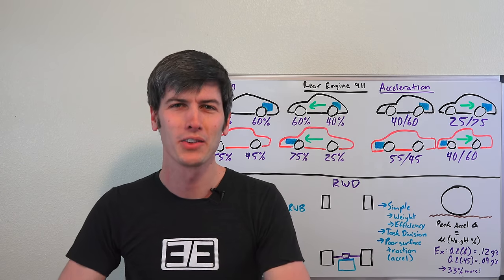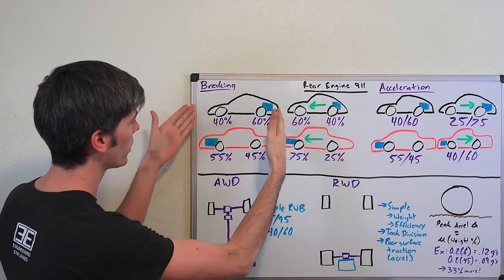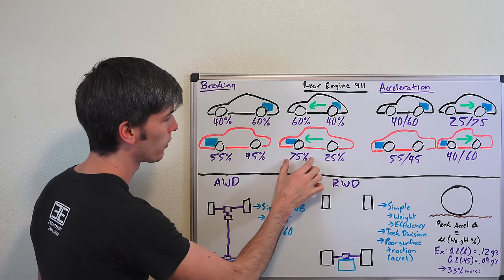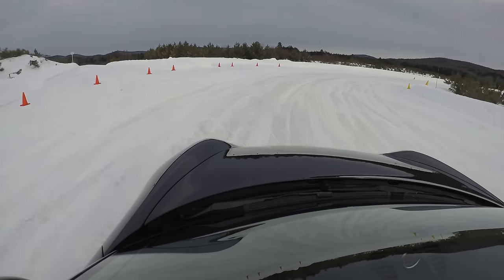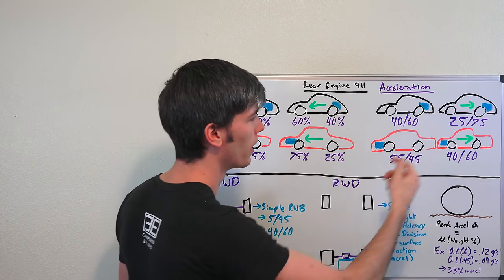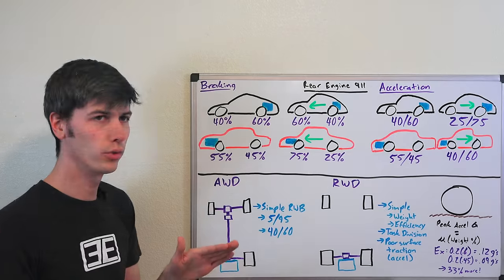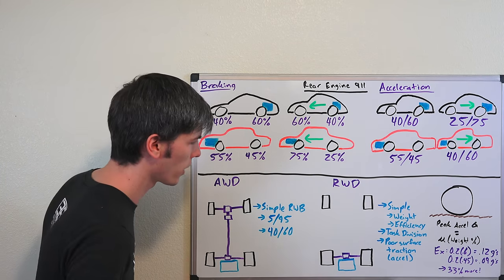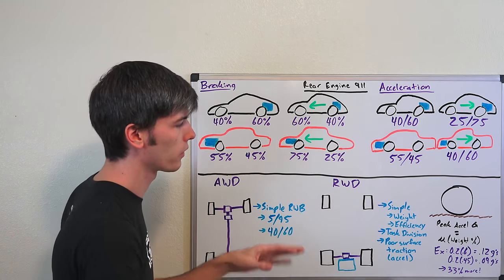Why Is The Porsche 911 Rear-Engine?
Why Does The Porsche 911 Carrera Put The Engine In The Back?

When your sitting at the drawing board, one of the most critical decisions you'll make in designing a vehicle is where you place the engine. The engine's placement will have a huge impact on  passenger space, practicality, acceleration, braking, weight distribution, and overall driving dynamics.

Porsche decided to put the 911's engine in the back, behind the rear axle, way back in the day when the 911 was first designed. Since then, that engine has remained there, and while some might say it's out of stubbornness, there are legitimately wonderful reasons for having a rear-engine car. In this video, we'll discuss five different scenarios, and how a rear engine makes a lot of sense for each.